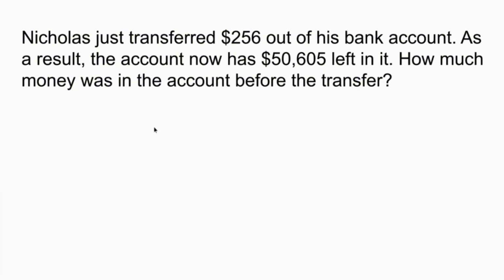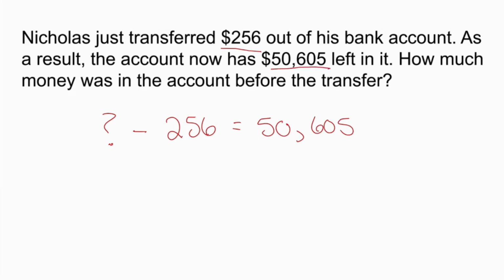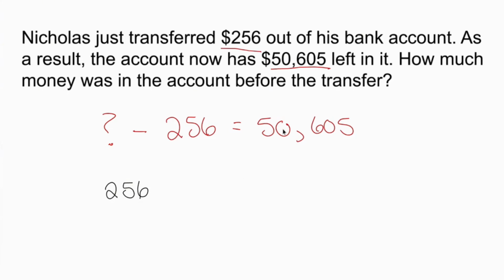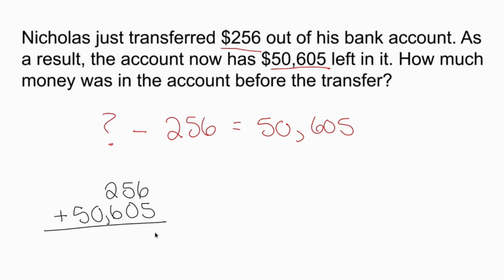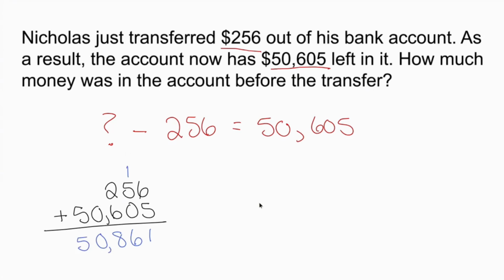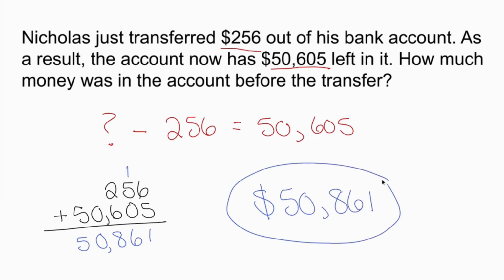Learn 5th Grade Math - Word Problem Involving Adding Large Numbers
In this video, we’re diving into an exciting 5th-grade math skill: solving word problems that involve adding large numbers. You’ll learn step-by-step strategies to tackle tricky problems, including how to identify important information, set up addition correctly, and check your work for accuracy. We’ll break down the problem using math vocabulary like sum, total, and place value, so you can confidently add numbers in the tens, hundreds, or even thousands!

Whether you’re preparing for tests, building your mental math skills, or just looking to become a math problem-solving pro, this video will make adding large numbers fun and easy. Watch closely as we turn a challenging word problem into a clear, simple solution that you can use every time!

Nick Perich
Norristown, Pa